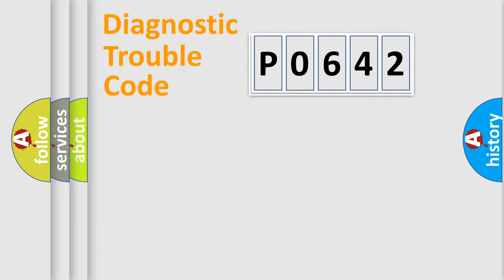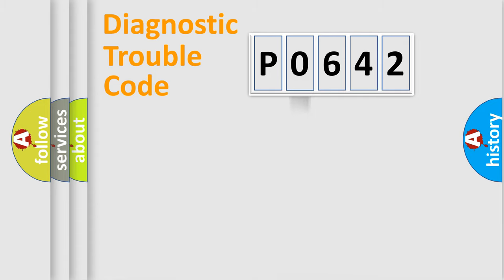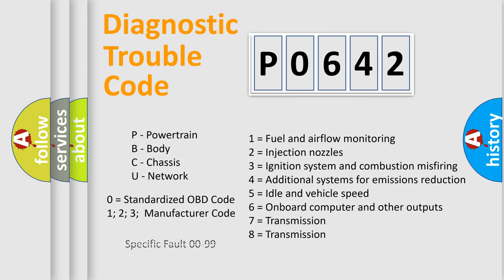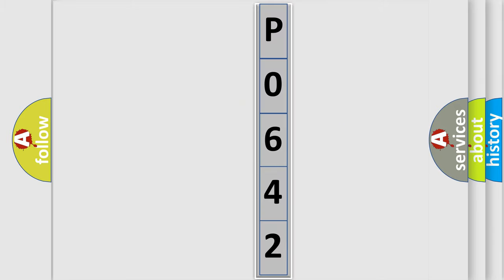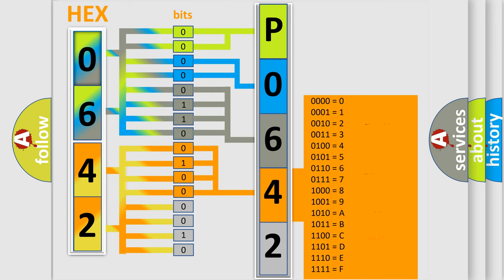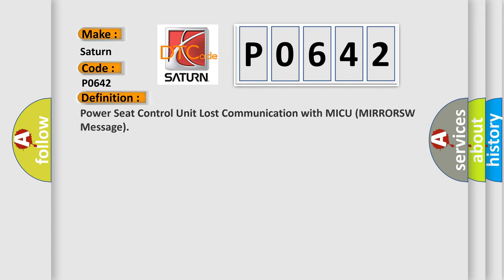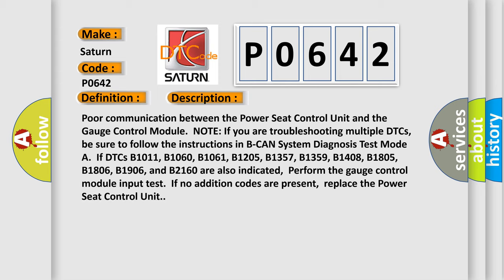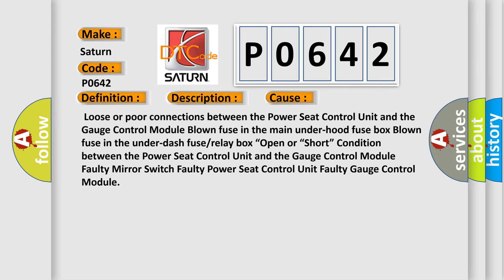DTC Saturn P0642 Short Explanation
Contents:
0:21 Basic DTC analysis according to OBD2 protocol standard.
1:48 Insight into programming
2:58 A diagnostically understandable description of the Diagnostic Trouble Code
3:05 Basic error definition

Make:
Saturn
Code:
P0642
Definition:
Power Seat Control Unit Lost Communication with MICU (MIRRORSW Message)
Description:
Poor communication between the Power Seat Control Unit and the Gauge Control Module.NOTE: If you are troubleshooting multiple DTCs,be sure to follow the instructions in B-CAN System Diagnosis Test Mode A.If DTCs B1011, B1060, B1061, B1205, B1357, B1359, B1408, B1805, B1806, B1906, and B2160 are also indicated,Perform the gauge control module input test.If no addition codes are present,replace the Power Seat Control Unit.
Cause:
 Loose or poor connections between the Power Seat Control Unit and the Gauge Control Module Blown fuse in the main under-hood fuse box Blown fuse in the under-dash fuse or relay box “Open or “Short” Condition between the Power Seat Control Unit and the Gauge Control ModuleFaulty Mirror Switch Faulty Power Seat Control Unit Faulty Gauge Control Module